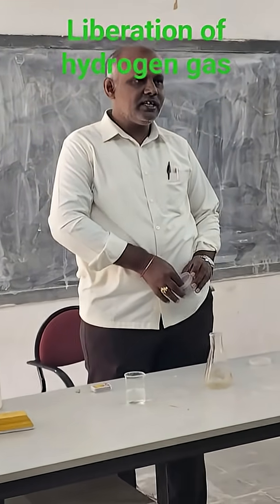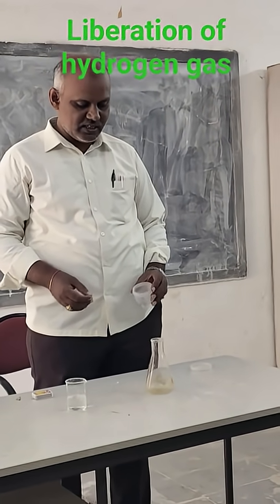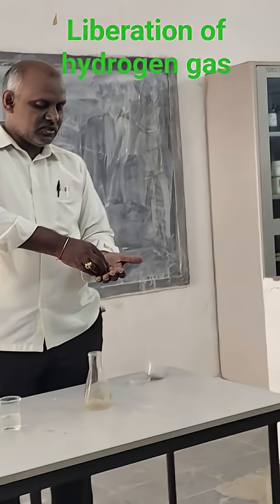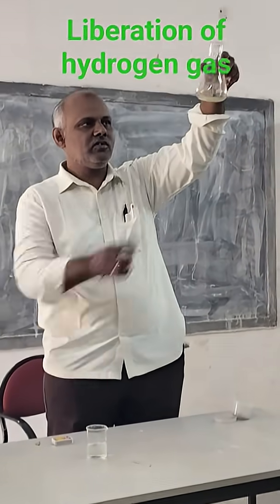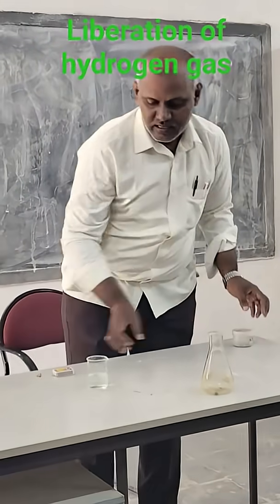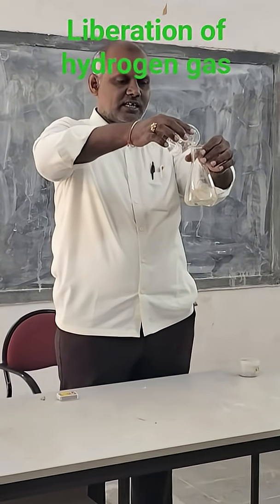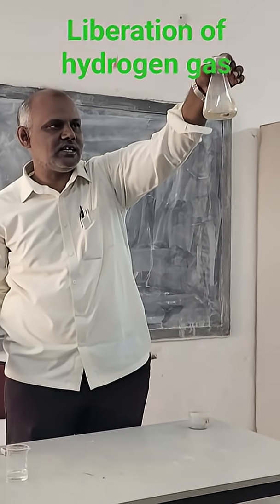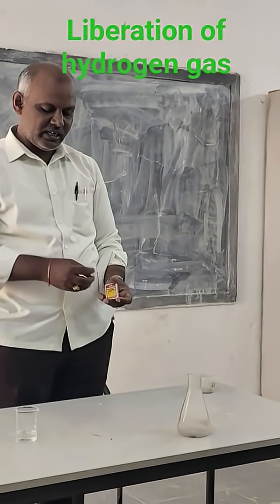Gas evolved during chemical change